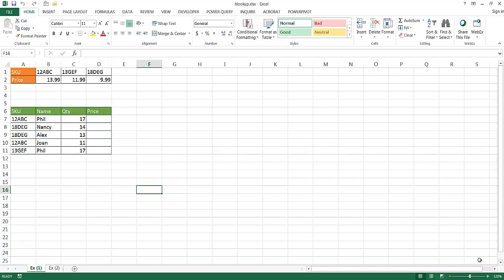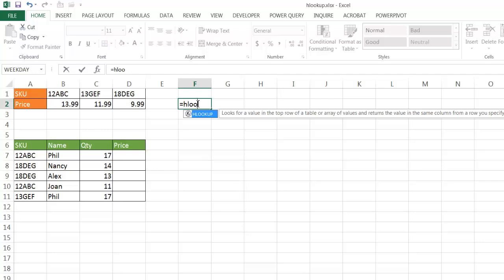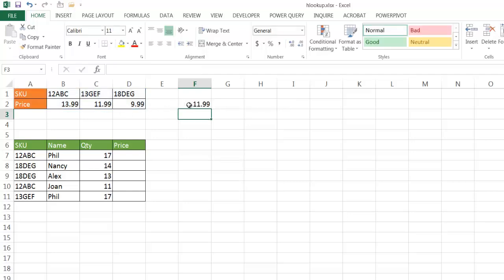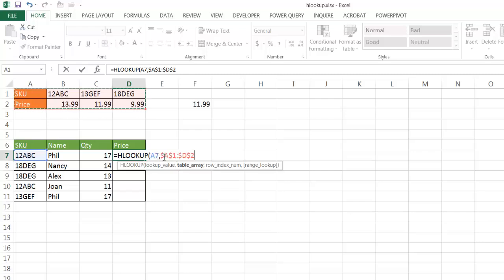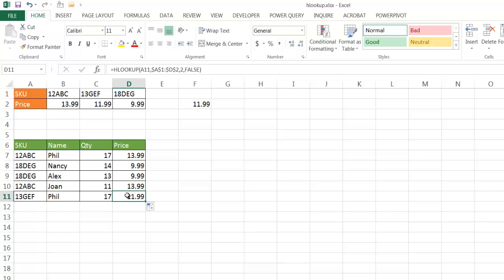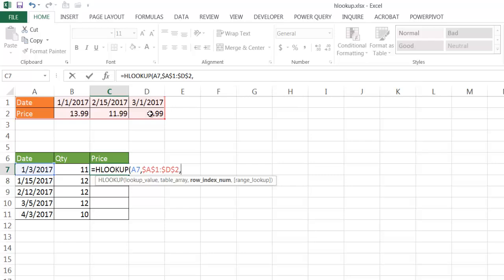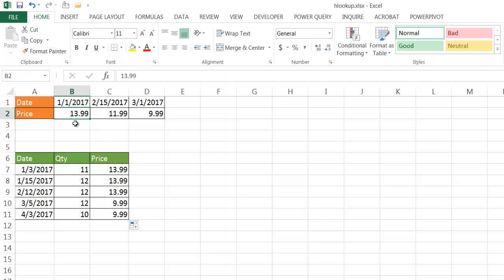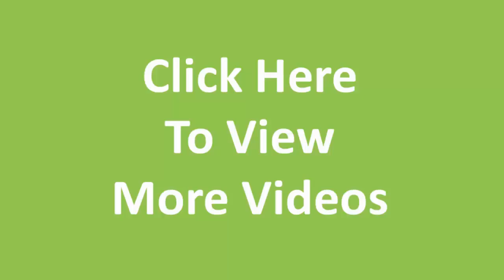Use the HLOOKUP Function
In the family of lookup functions there is HLOOKUP. Though it is not as popular as it's better used cousins VLOOKUP or INDEX/MATCH, HLOOKUP has a vital role to play when you can not change the way your looked up table is created.  If your looked up table is horizontally situated the HLOOKUP function was built to handle this with minimal effort.  What VLOOKUP to vertical lookups HLOOKUP does for horizontal lookups.  Check out the video to see how it can be used.